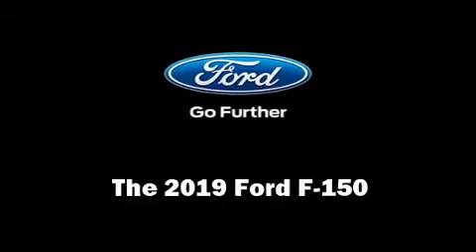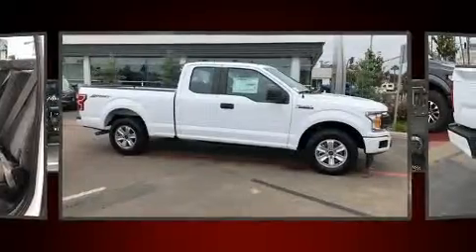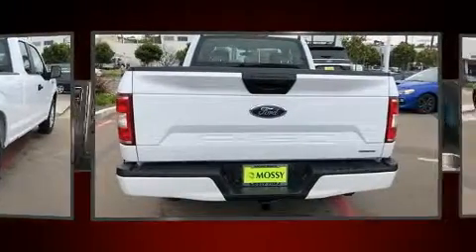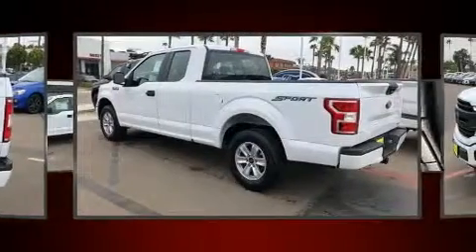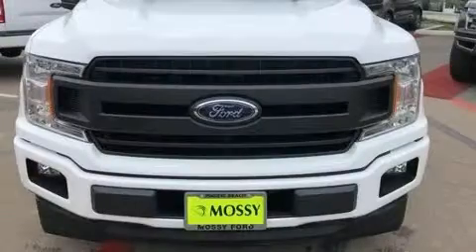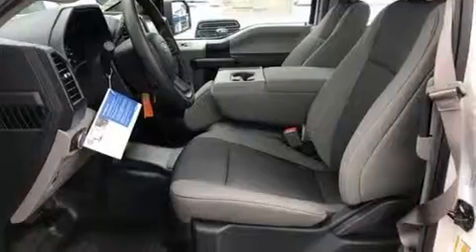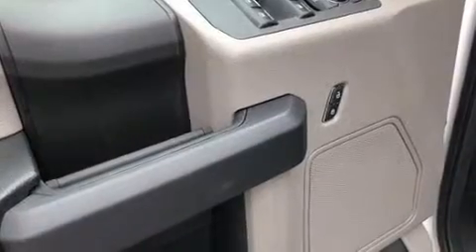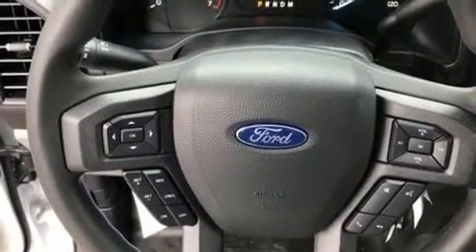2019 Ford F-150 XL in San Diego, CA 92109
You can expect a lot from the 2019 Ford F-150. The engine breathes better thanks to a turbocharger, improving both performance and economy. Ford infused the interior with top shelf amenities, such as: delay-off headlights, a tachometer, variably intermittent wipers, a rear step bumper, air conditioning, telescoping steering wheel, and a split folding rear seat. Ford ensures the safety and security of its passengers with equipment such as: dual front impact airbags, front side impact airbags, traction control, brake assist, ignition disabling, and 4 wheel disc brakes with ABS. Electronic stability control ensures solid grip atop the road surface, no matter how challenging the driving conditions. We pride ourselves on providing excellent customer service. Stop by our dealership or give us a call for more information.